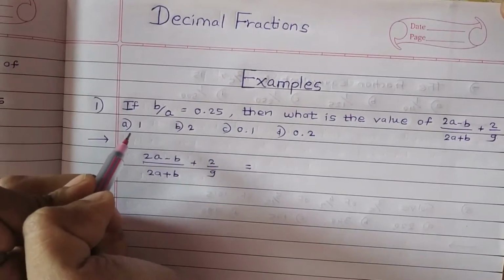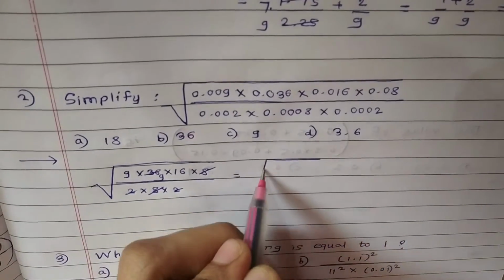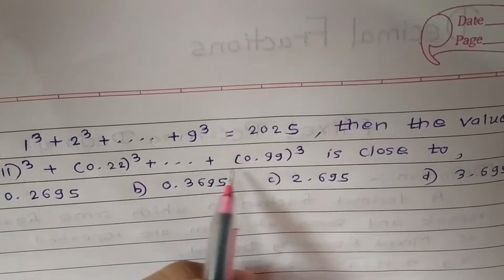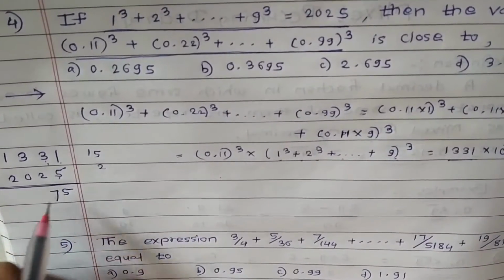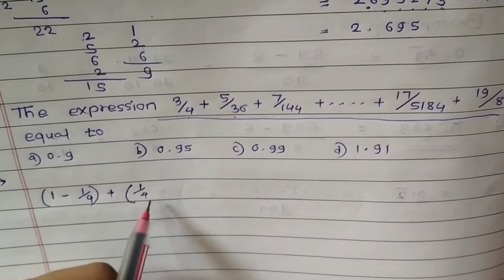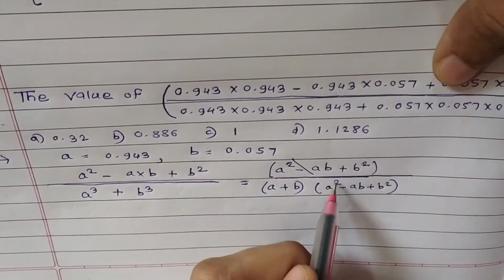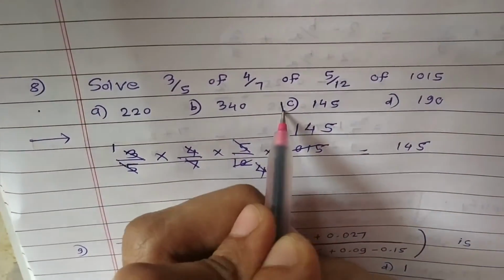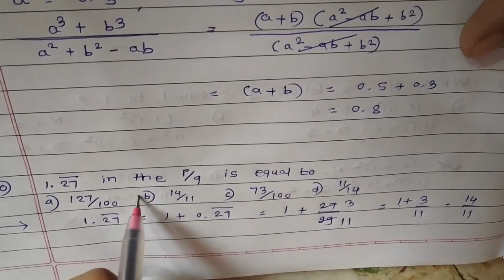Examples Of Decimal Fraction | Maths Mora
decimal fractions,
decimal fractions examples,
examples of decimal fractions,
multiplication tricks,
pure recurring decimal to vulgar fraction,
decimal fractions by mora maths,vulgar fraction,
maths examples,
mathematics examples
,identification of value of fraction,
mixed recurring decimal,
converting decimal fraction into vulgar fraction